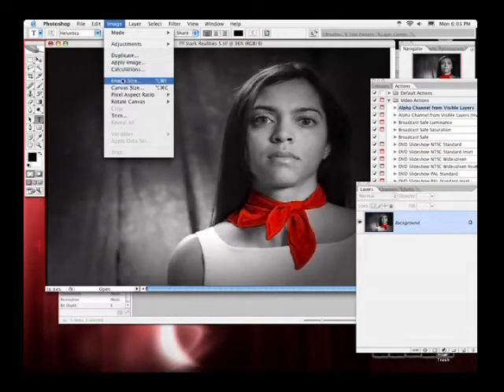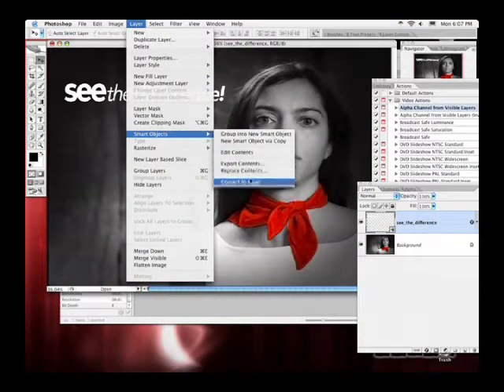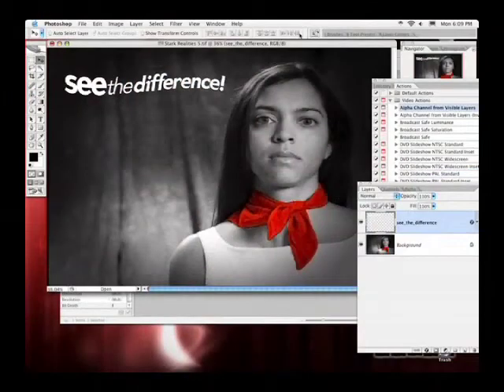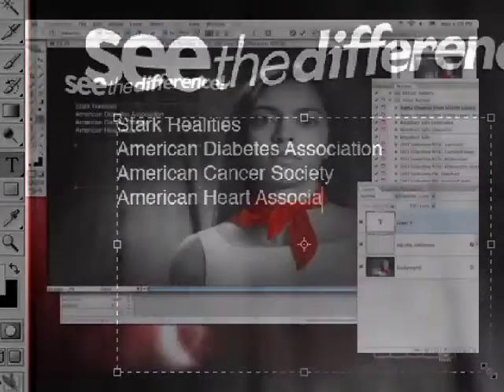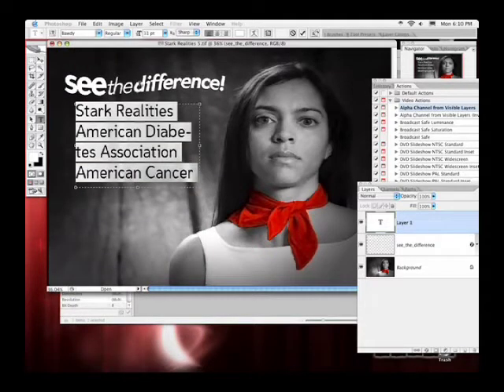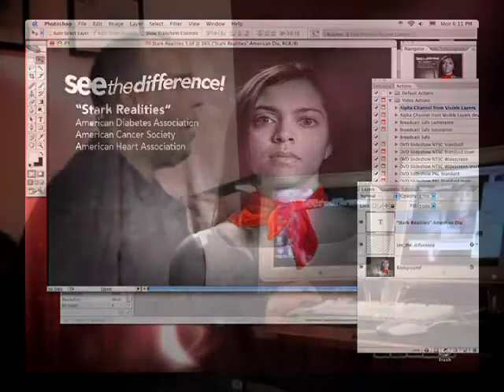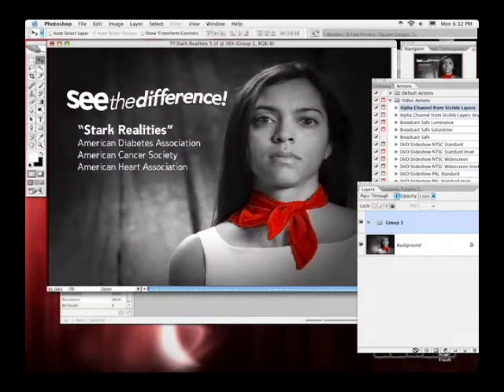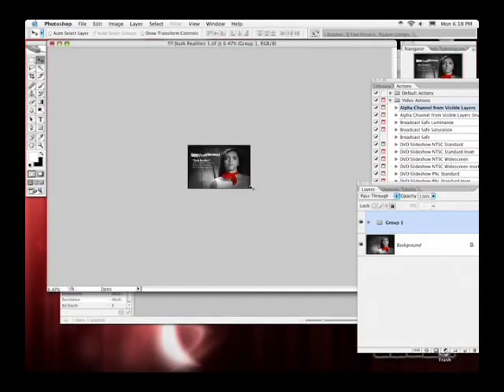CS2 Enhancement Filters - 2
Part of this series going over more new filters in Photoshop CS2. Richard places a logo over his photo graphic and uses the image warp tool to transform the graphic. Additional features discussed in this tutorial are the font text preview in the font list, multiple layer selection, layer groups and zoom scrolling.